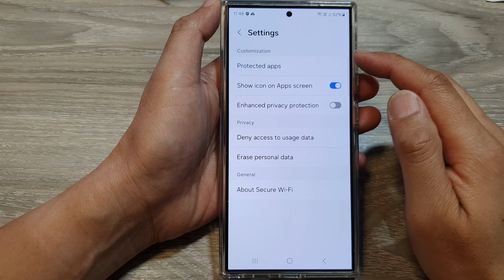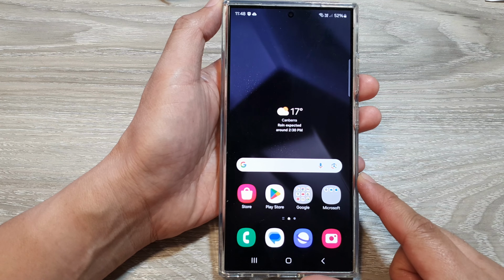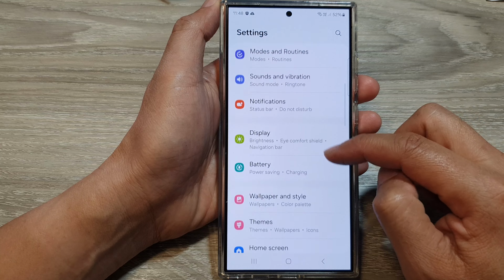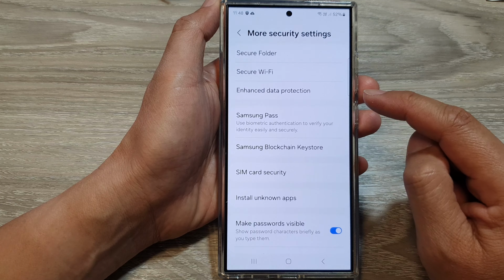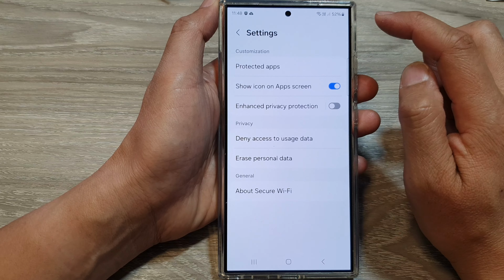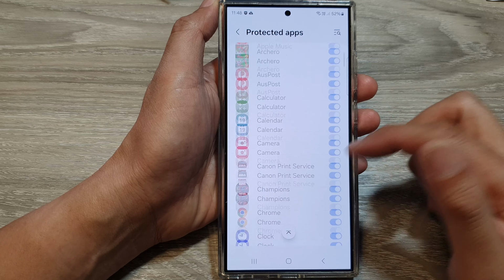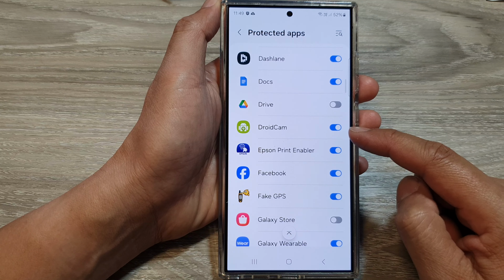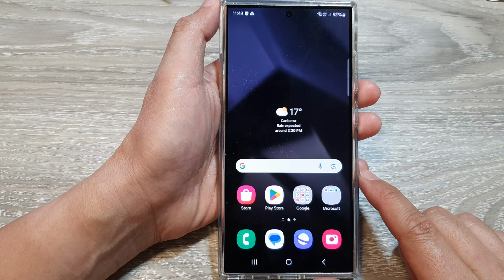Galaxy S24/S24+/Ultra: How to Enable/Disable Protect Apps In Secure WiFi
Want to control which apps can access public WiFi networks on your Galaxy S24? Learn how to enable or disable the "Protect Apps" feature within Secure WiFi for enhanced privacy and security. This guide will cover how to find the setting, select which apps to protect, and understand why this feature is important for public WiFi safety.